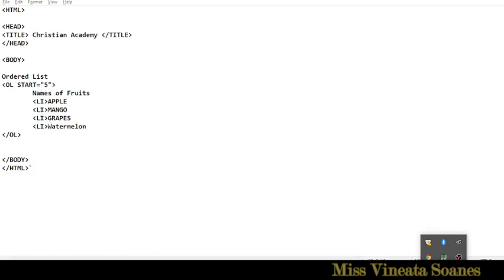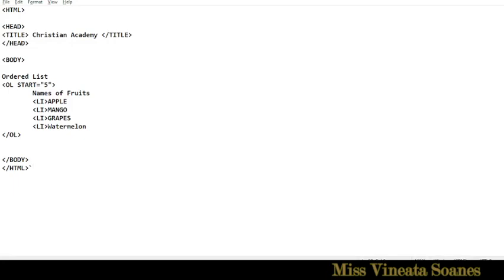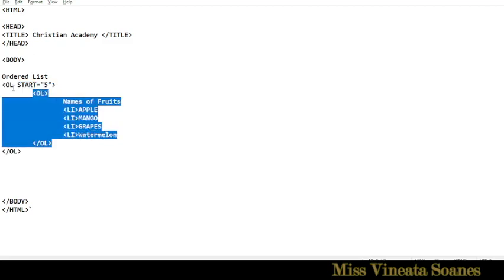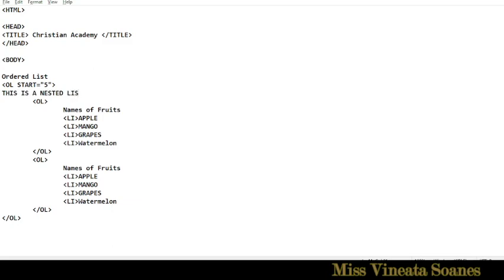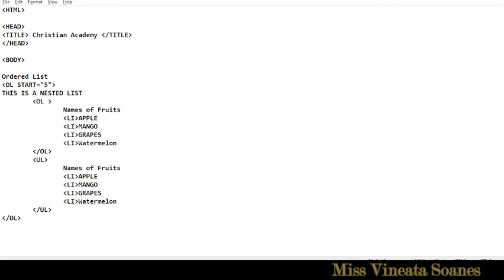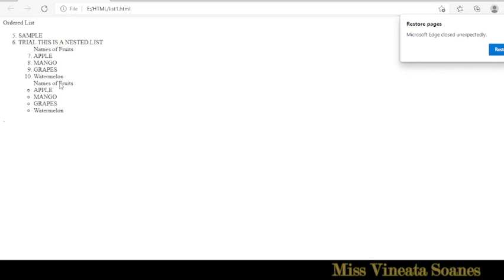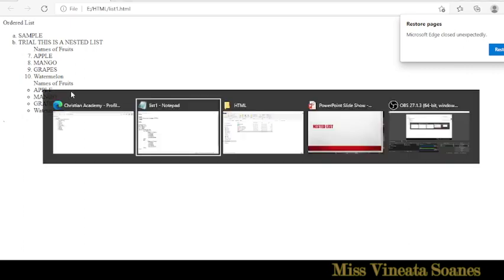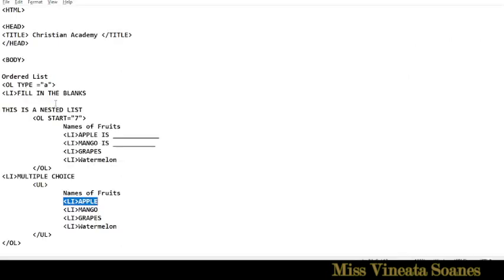HTML Nested List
NESTED LIST IN HTML